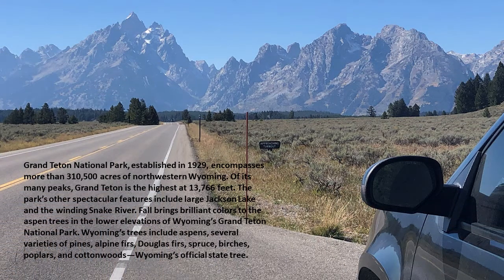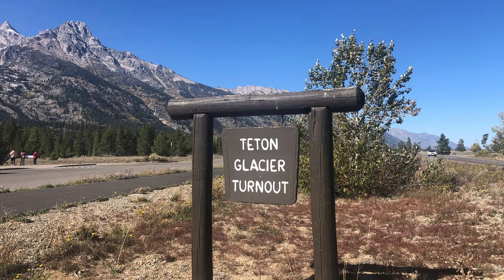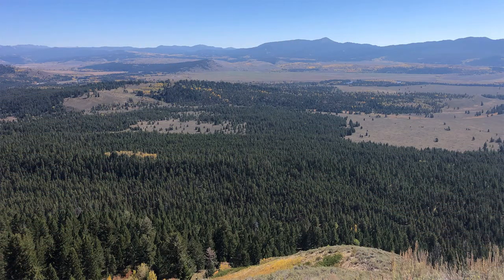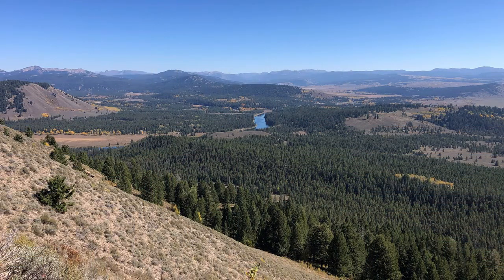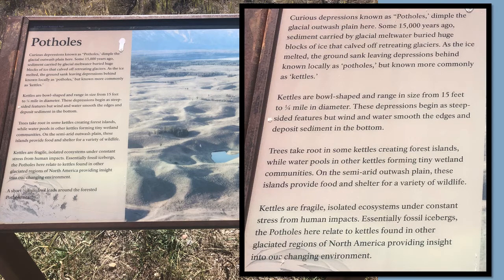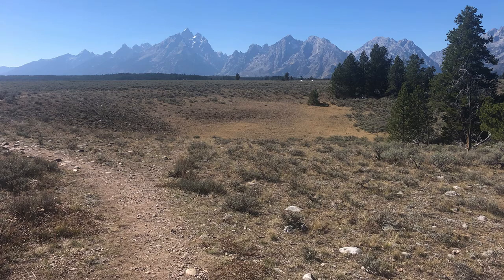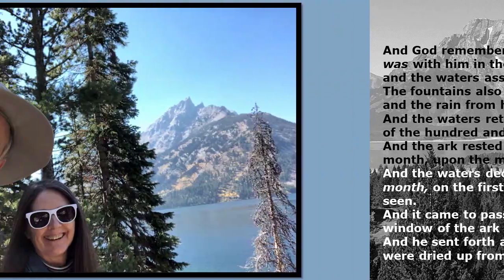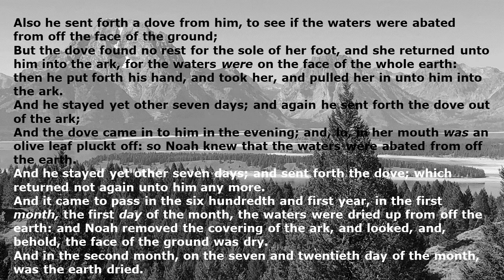Geology at the Tetons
Nugget 203.   From a mountain summit to the valley floor, read along with us the evolutionary version of how the scenery of this spectacular place is explained. Grand Teton National Park is magnificent and it is a perfect sample of Noah’s flood, which accurately explains the geologic features exposed at this park.

Therefore, no breach of privacy or copyright has been committed. This material is being made available within this transformative or derivative work for the purpose of education, commentary and criticism, is being distributed without profit, and is believed to be "fair use" in accordance with Title 17 U.S.C. Section 107